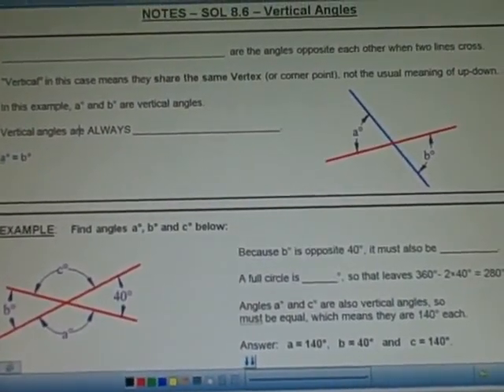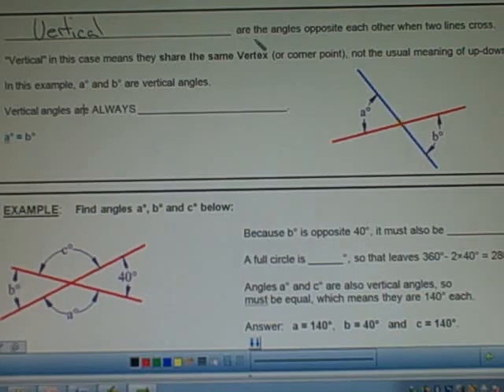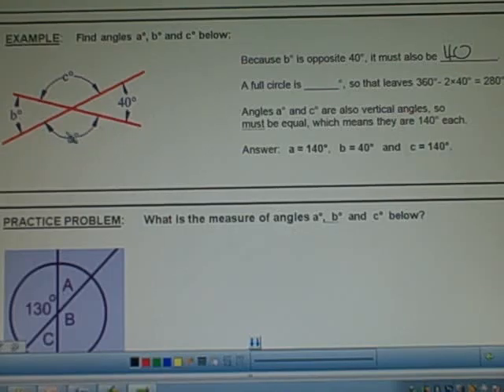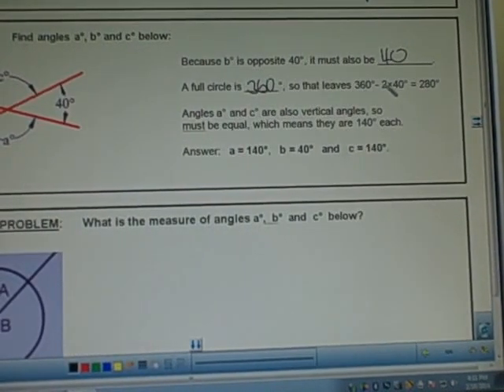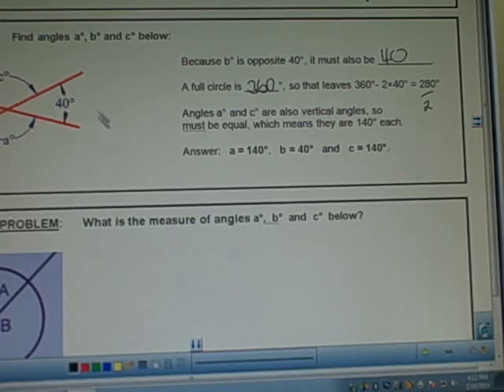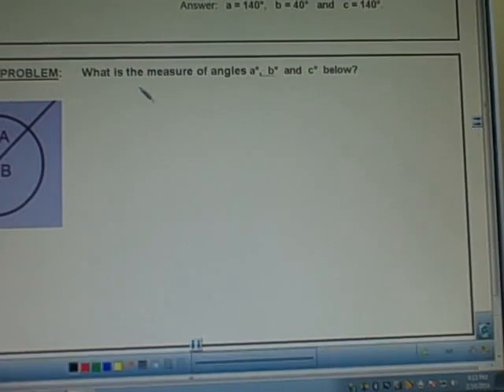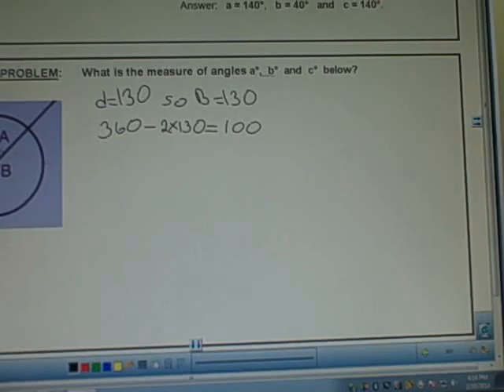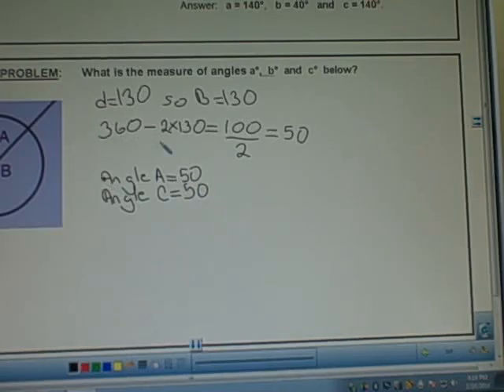Vertical angles pg. 88